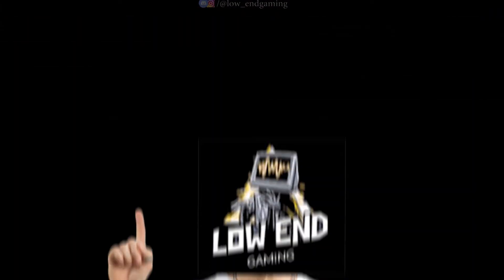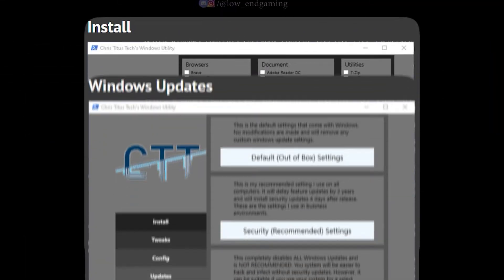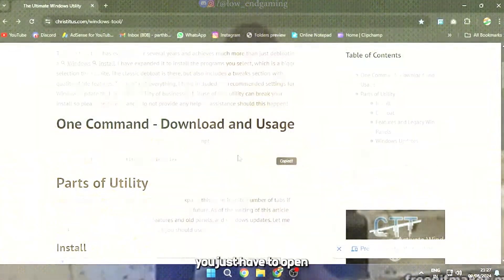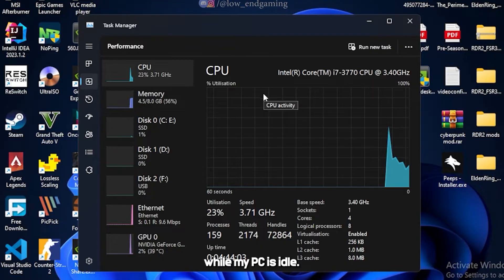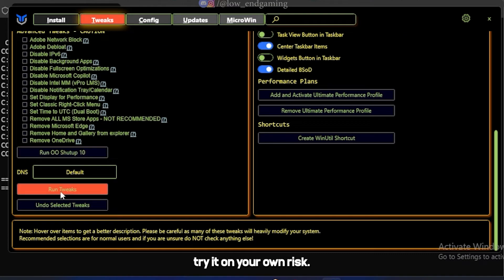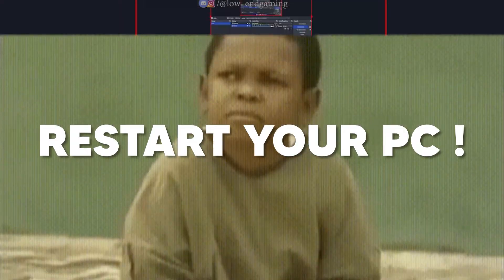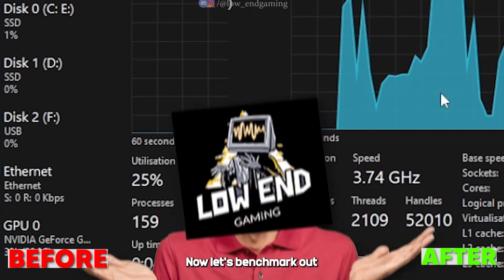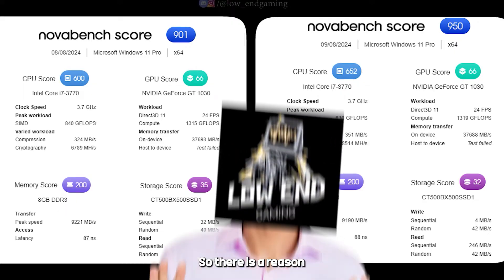The Ultimate Windows Utility (Chris Titus) : Does it really works ?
in this video i will use the ultimate windows utility tool by chris titus and see if it really works or not !?

video links : 👇
MY PC SPECS ✌👀:
for this video i used a acer nitro 5***
Processor: Intel core i7 3rd gen
Graphics card: gt 1030 2gb vram GDDR5
Ram: 8gb ddr3
Windows: windows 11 pro (just got a new ssd)